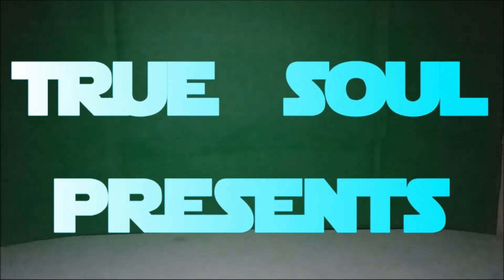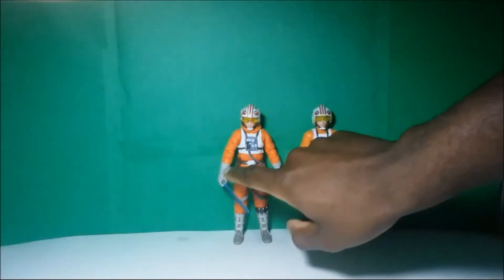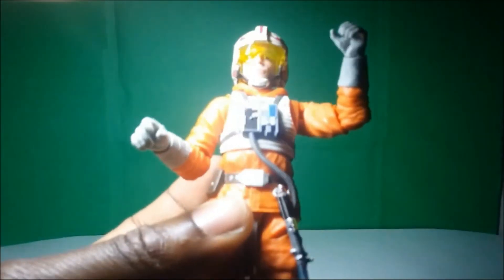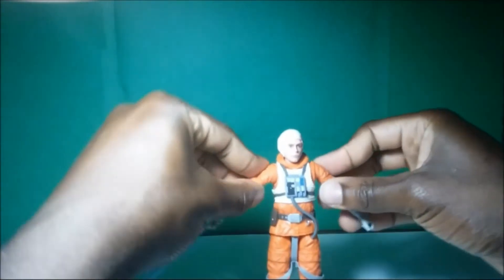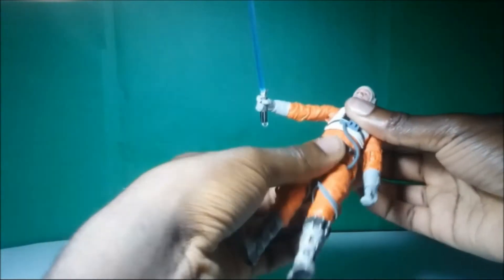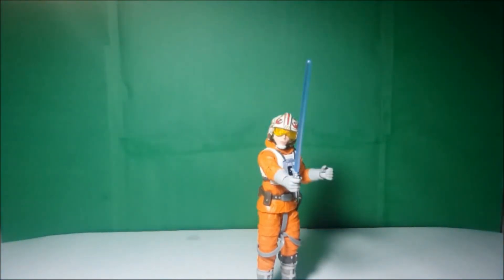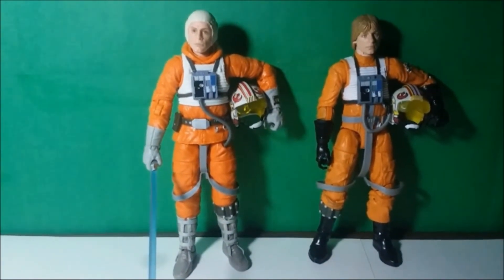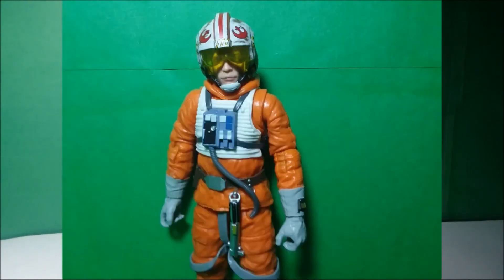Star Wars Black Series Empire Strikes Back 40th Anniversary Snowspeeder Luke Review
Luke Skywalker is ready to take down some AT-ATs